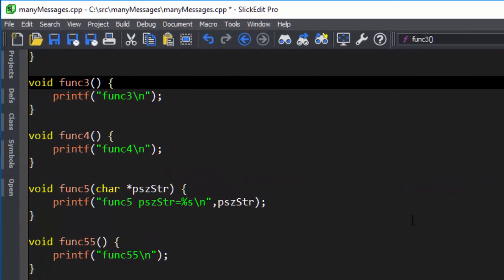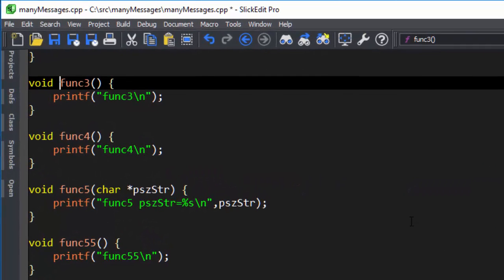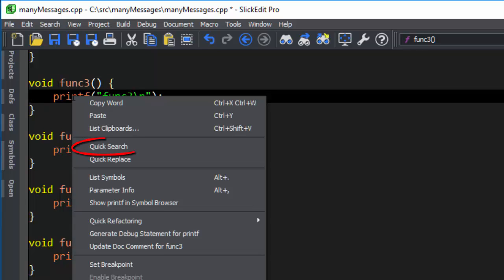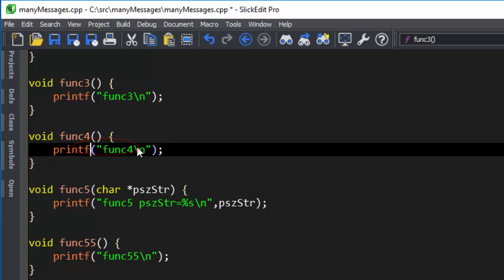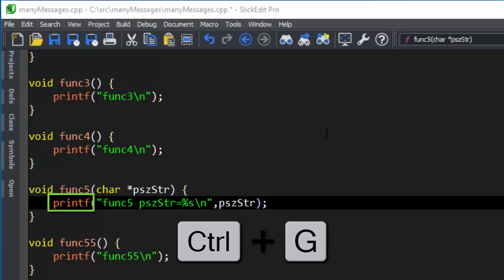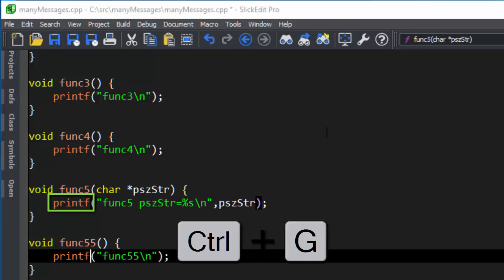SlickEdit - Quick Search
Demonstration of SlickEdit's Quick Search Feature.  Part of the "Every way to search in SlickEdit" series.

You can search for the word at the cursor by right-clicking, and selecting "Quick Search".